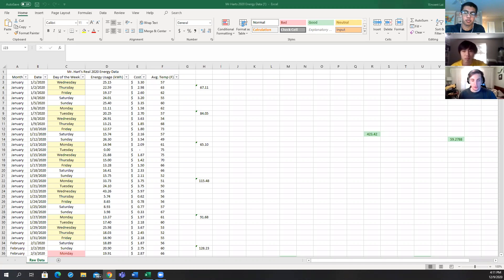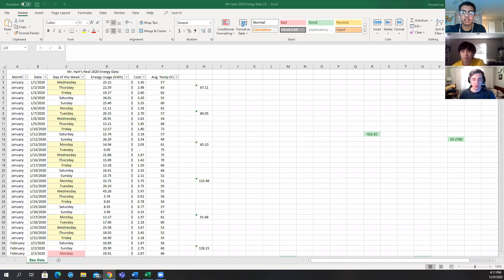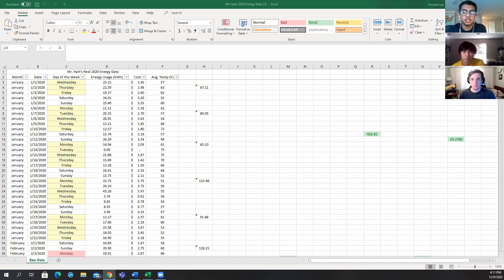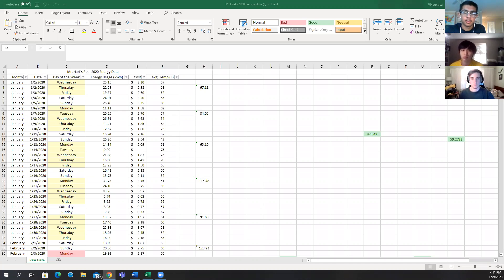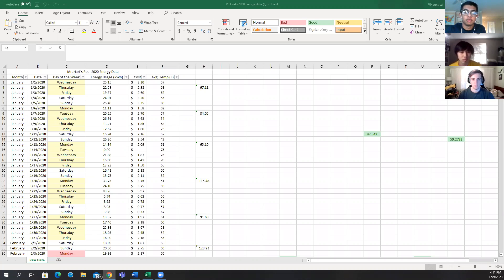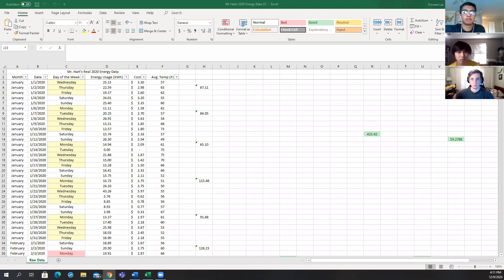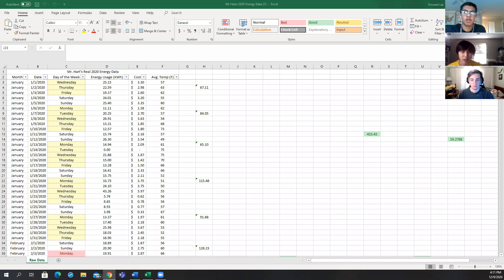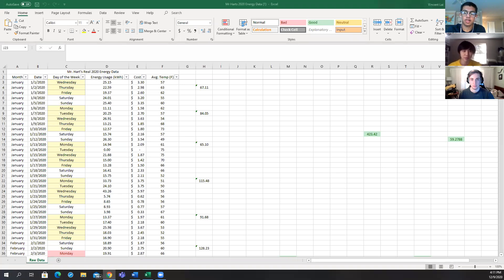AP Physics 2 Progressive Project Power and Electricity Ibad Siddiqui, Vincent Lai, Matthew Cupich